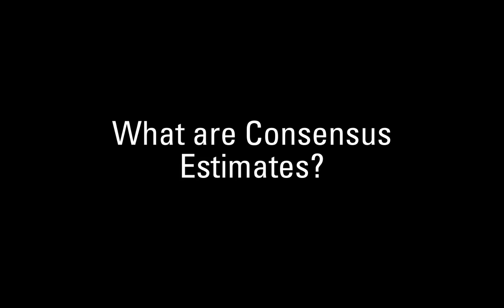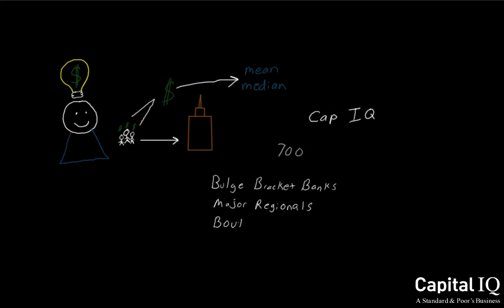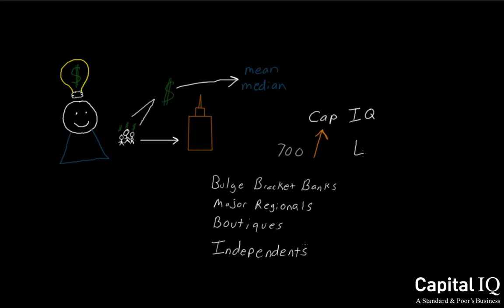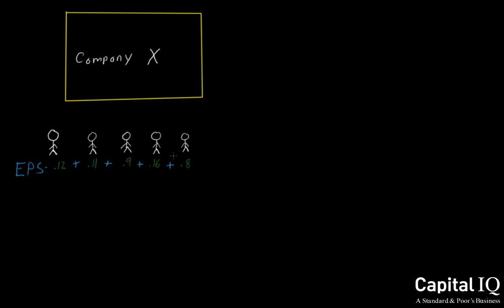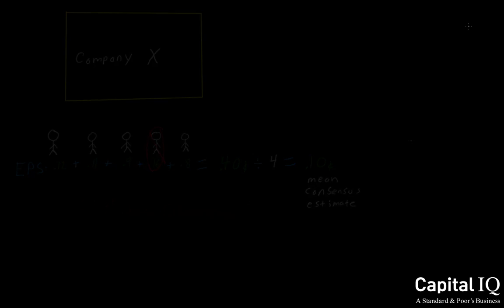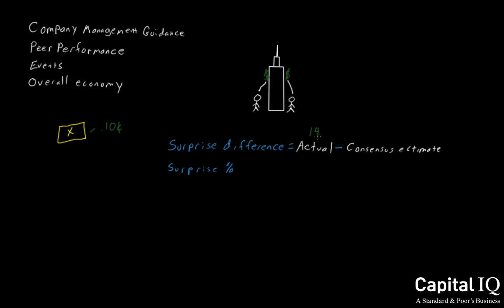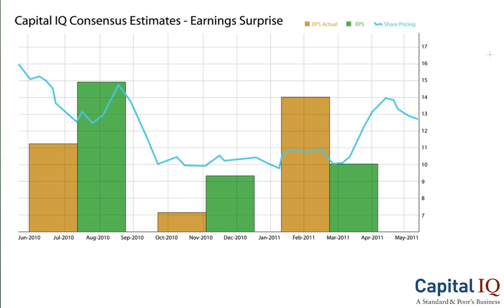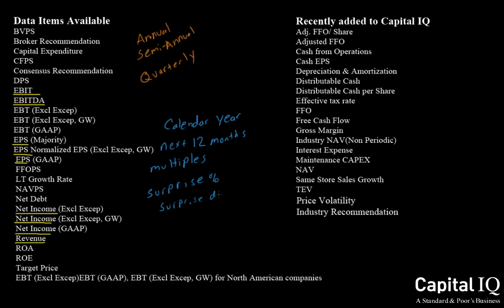What are Consensus Estimates?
S&P's explanation of consensus estimates.